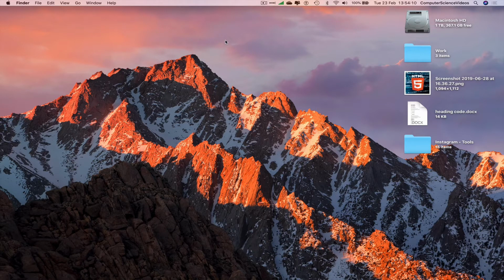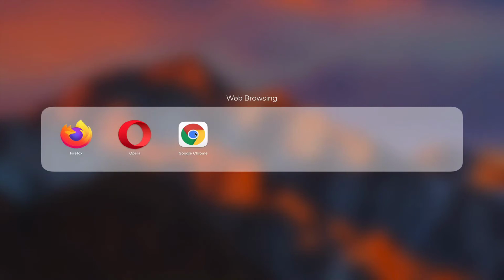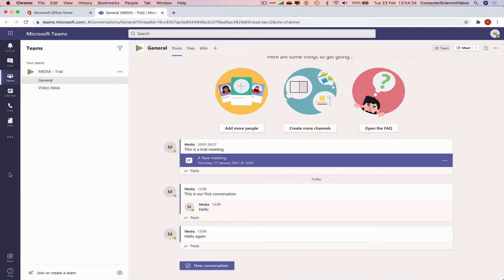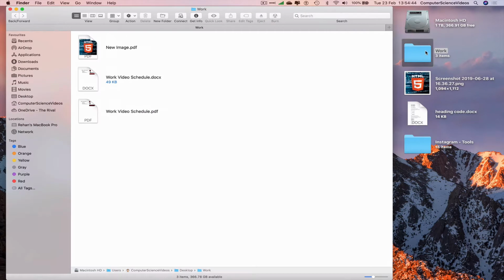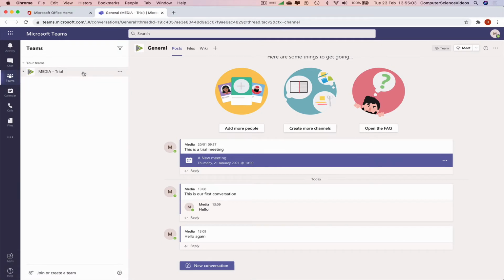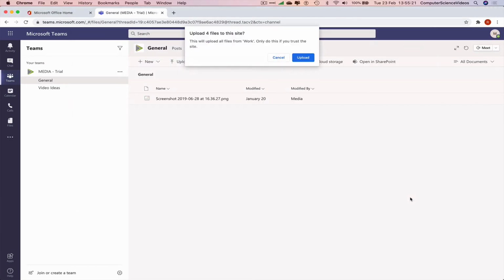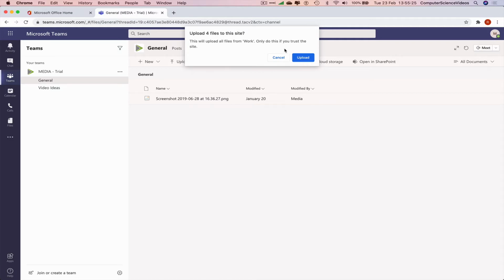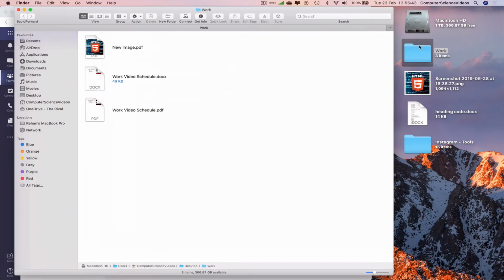How to UPLOAD a Folder to Microsoft Teams for Office 365 - Web Based | New